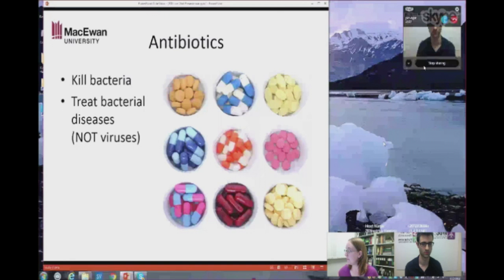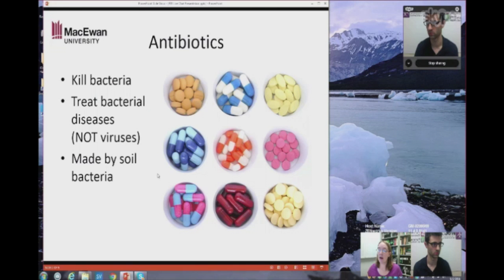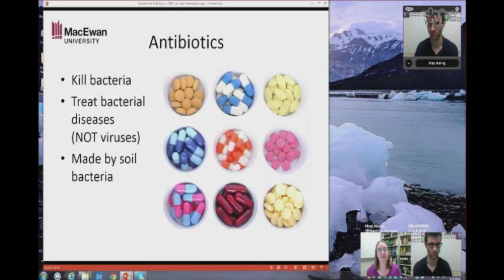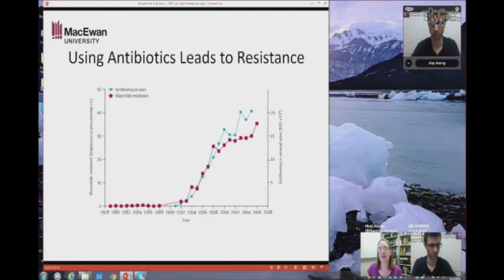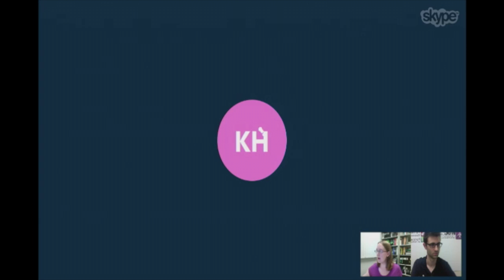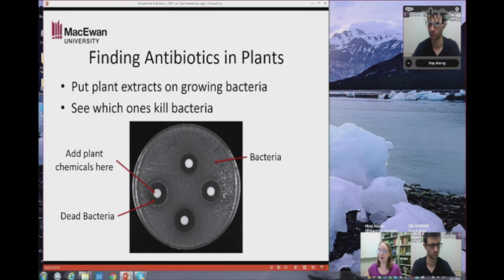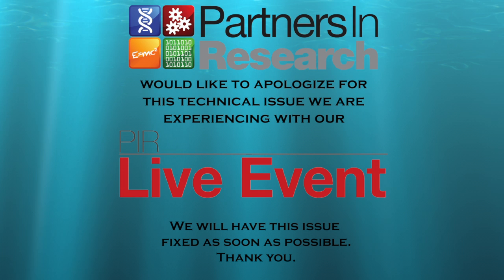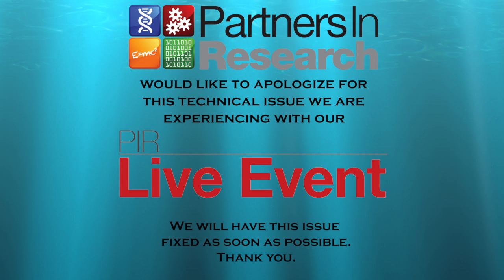PIR Live Event - Superbugs! Antibiotic Production & Resistance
In this interview, we are joined by Dr. Kimberley Harcombe from MacEwan University as she talks about her work with superbugs and antibiotics!